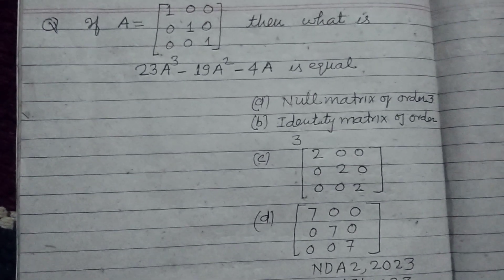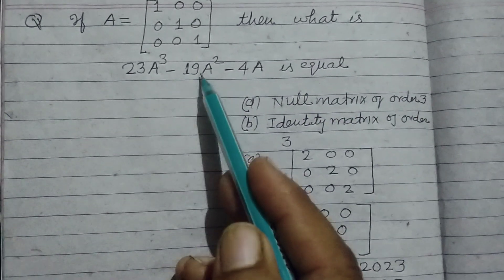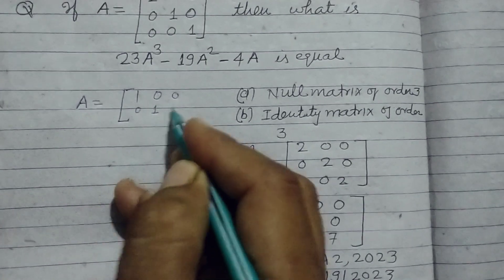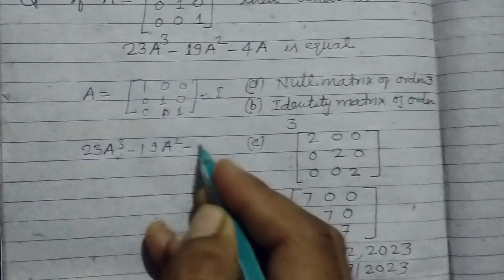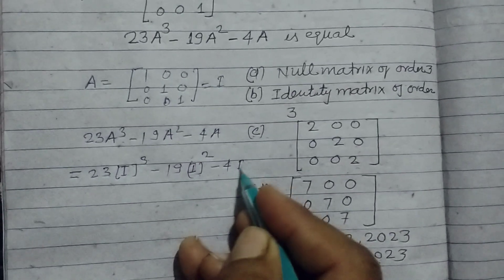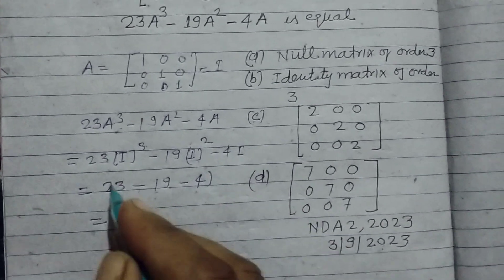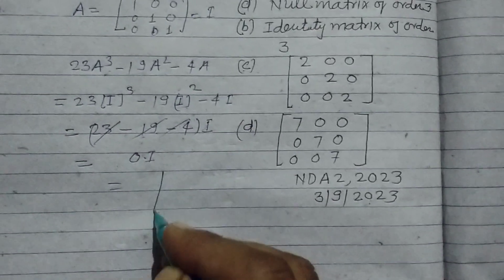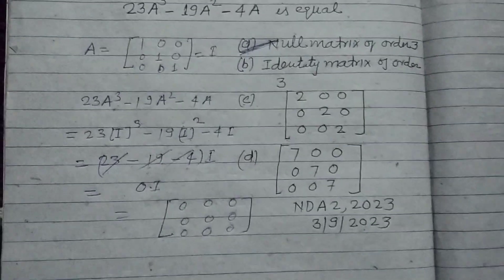If A= .... then what is 23A³-19A-4A equal to... | NDA 2 -2023 maths solution | matrix | class 12